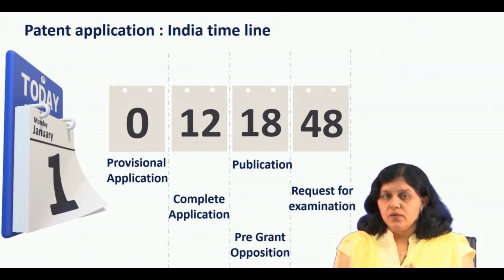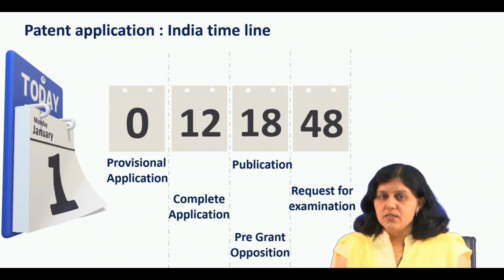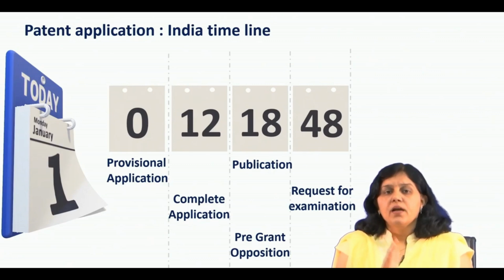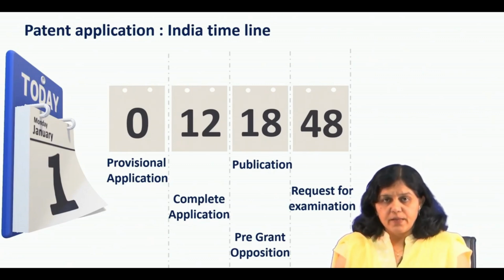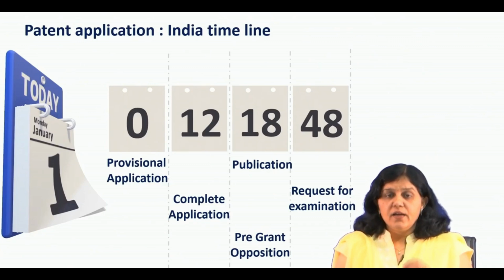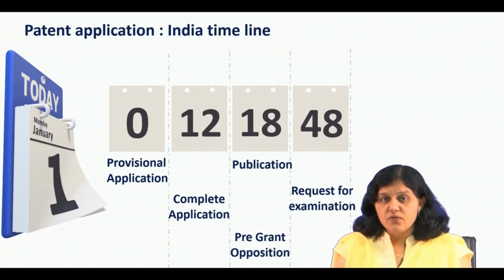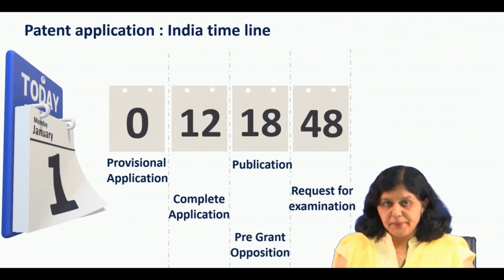Request for Examination (RFE) and the 48-Month Deadline explained by Prof. Gouri Gargate